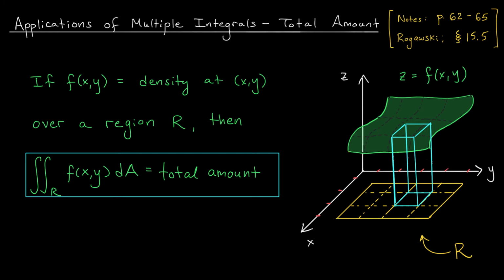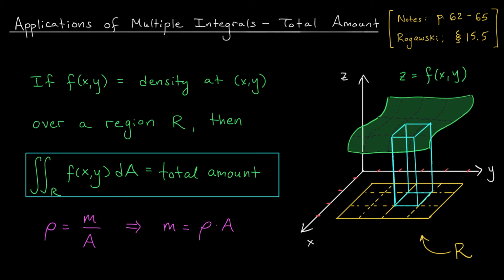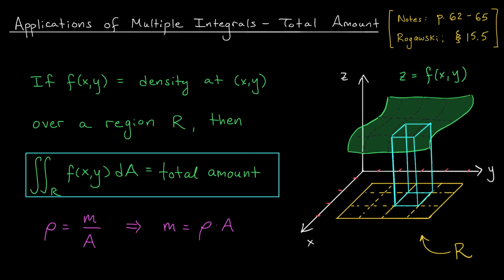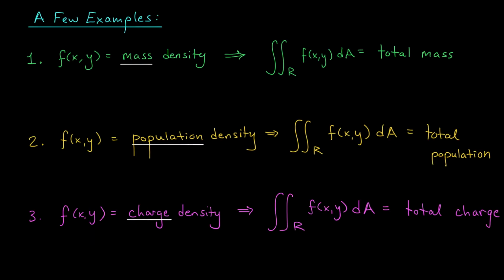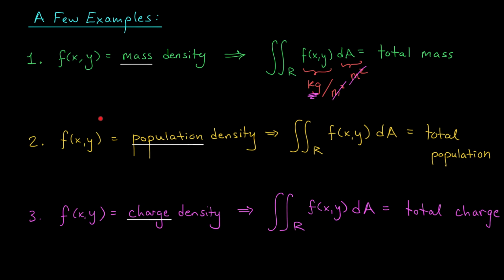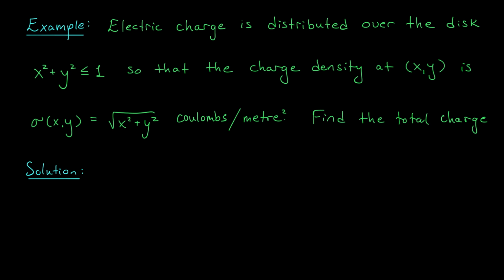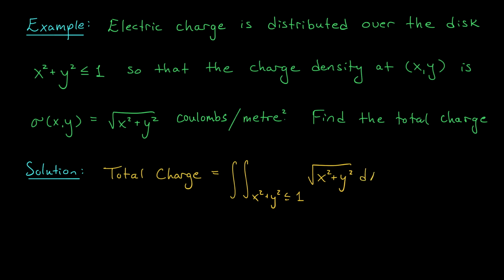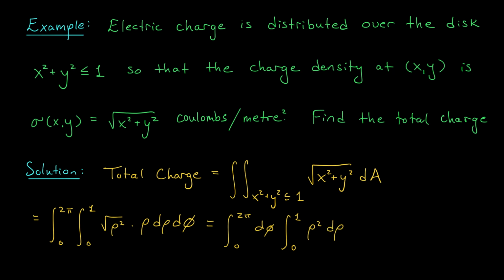Calculating Total Amount with Double Integrals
Welcome to my video series on Multivariable Integral Calculus. You can access the full playlist here: